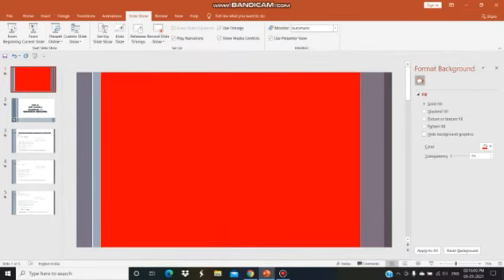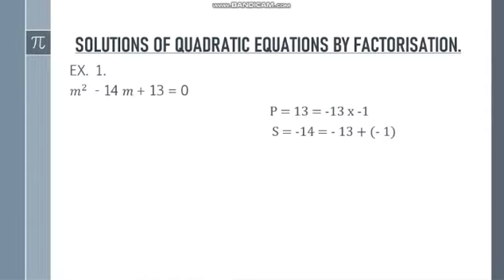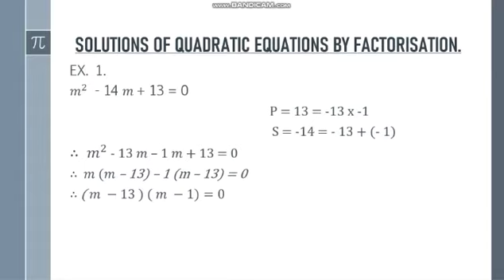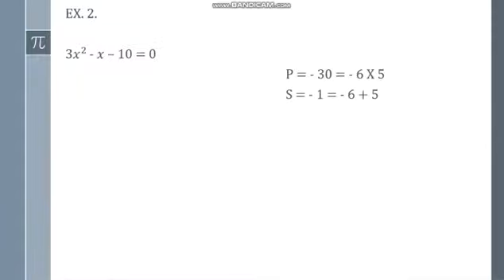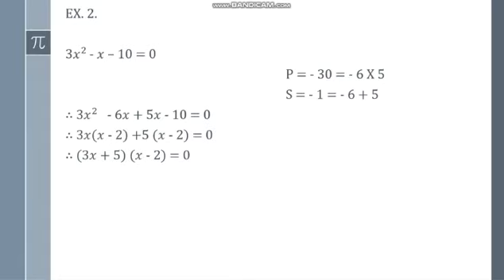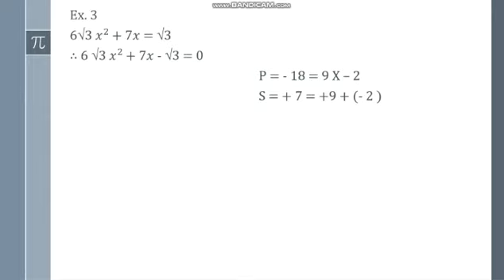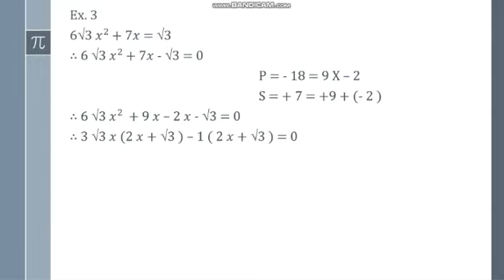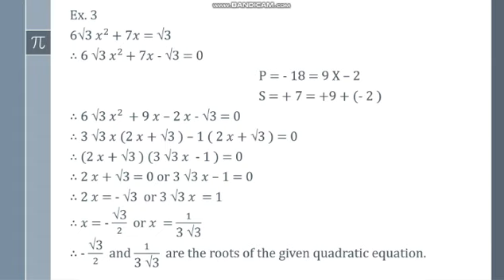X MATHS 1 LS. NO. 2 QUADRATIC EQUATION (FACTORISATION METHOD)